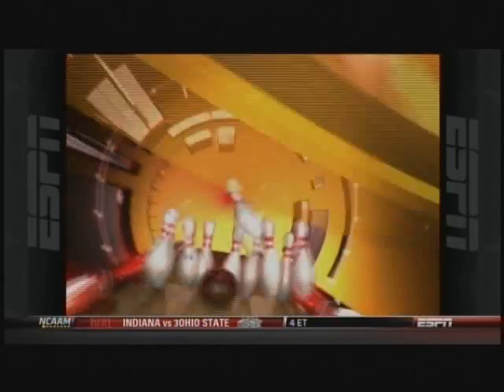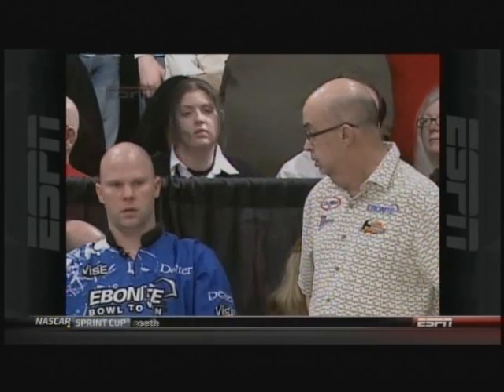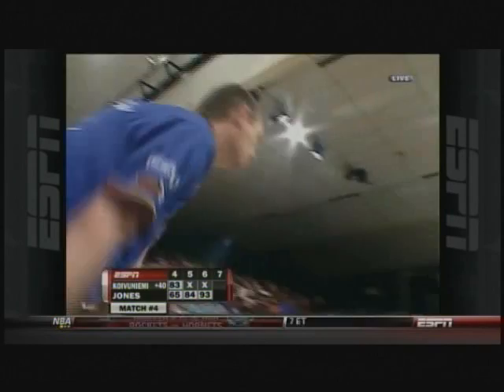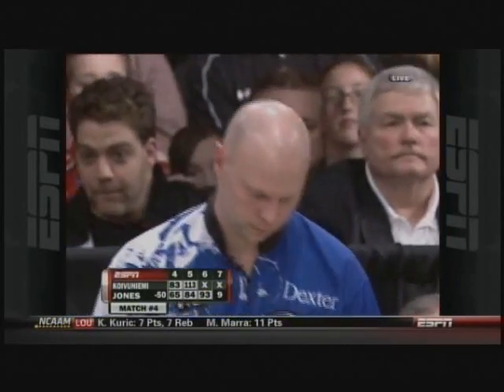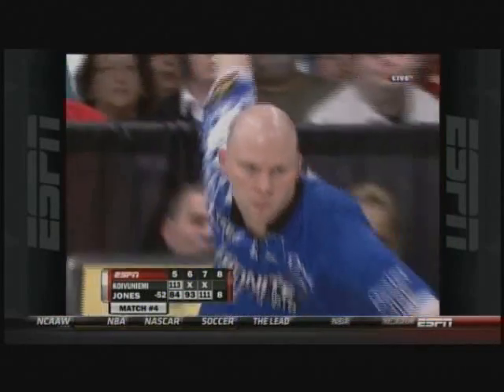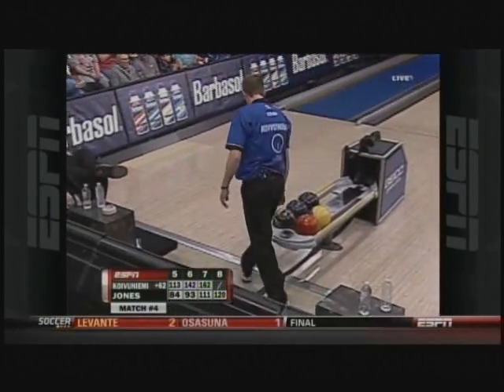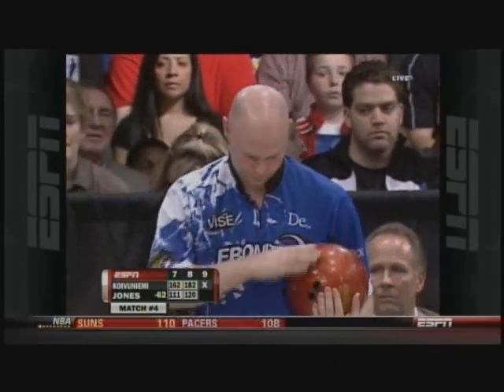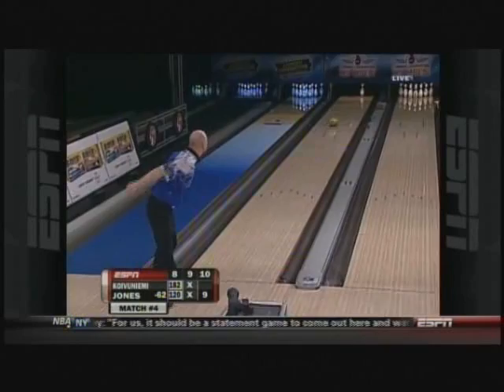2011 Bowling US Open Match 4 Mika Koivuniemi vs Tommy Jones part 2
Brunswick Carolier Lanes in North Brunswick, NJ hosted this year's US Open bowling tournament.  Here's part 2 of the semifinal match.  Mika Koivuniemi, the 2001 US Open champ takes on the 2006 US Open champ Tommy Jones